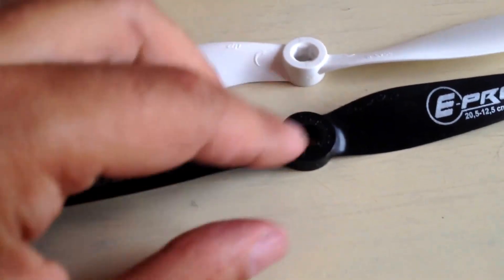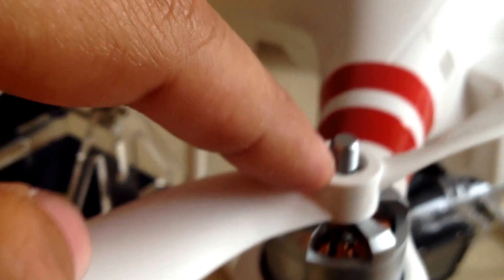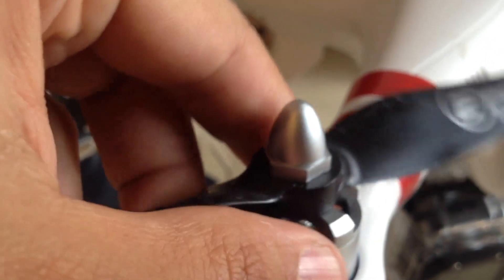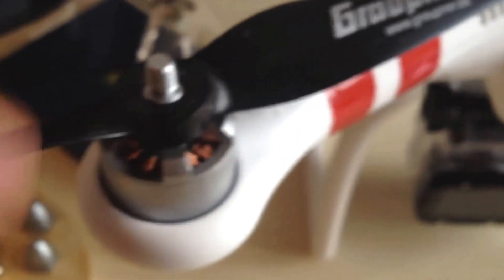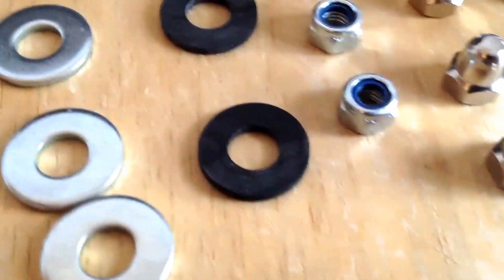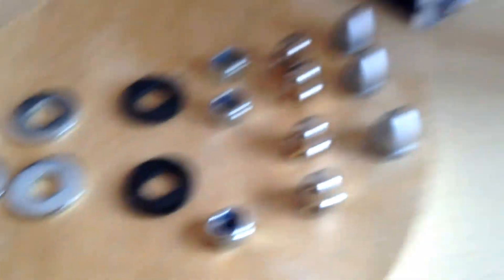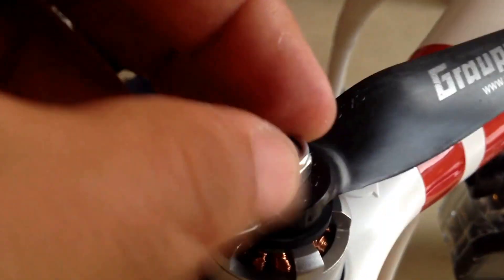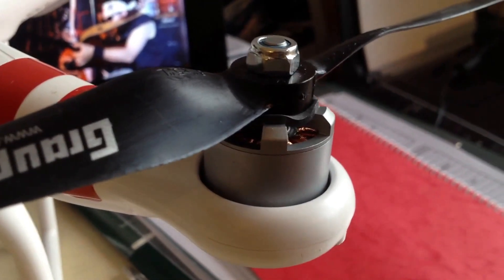DJI Phantom tip #3: Mounting Graupner E-Props & replacing stock rotor nuts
A quick video on what to use if you loose the stock rotor nut & how to mount (& not mount) Graupner 8x5 E-Prop.

what to use:
- M6 Nyloc nuts
- Rubber "shower" washer